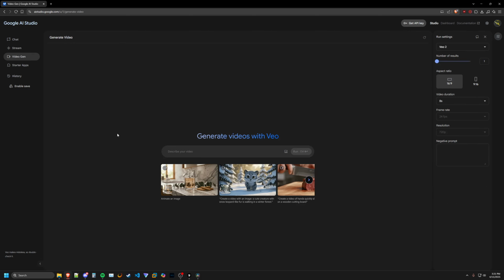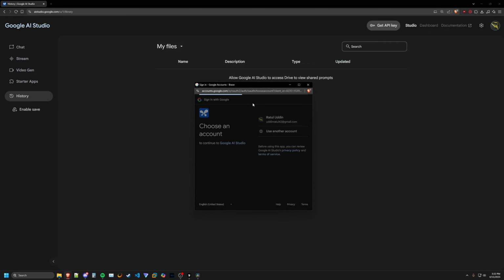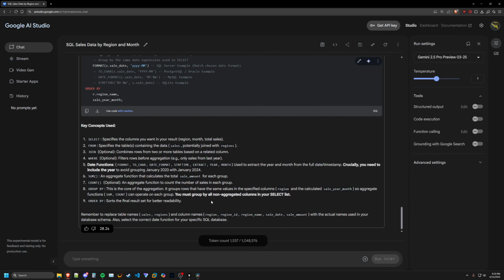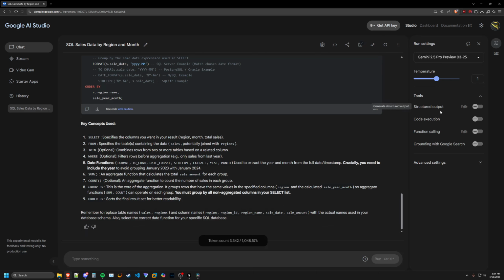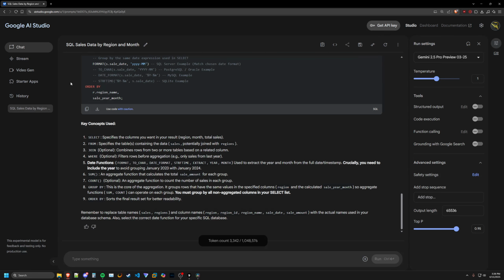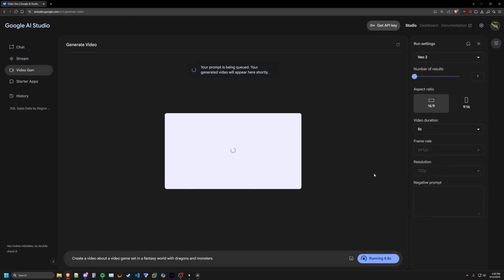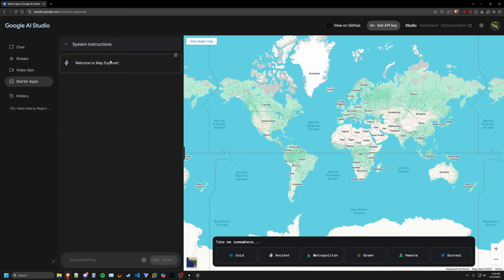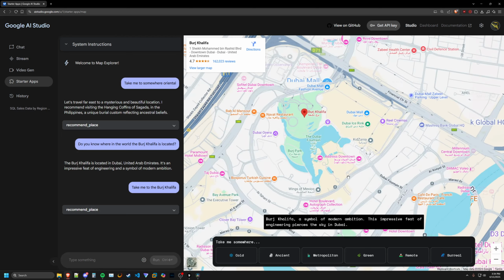Google AI Studio (Week 10)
I had my desktop audio muted so you are not able to hear Gemini speak when I use the voice feature.